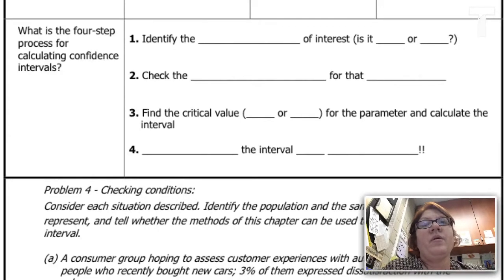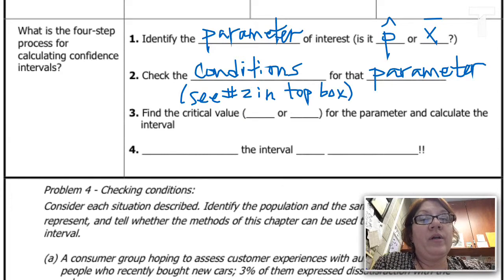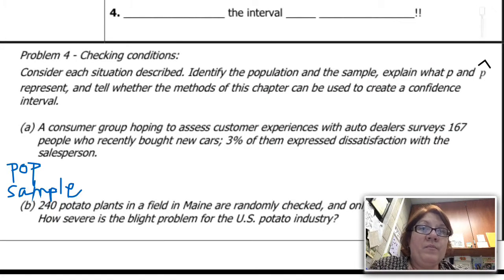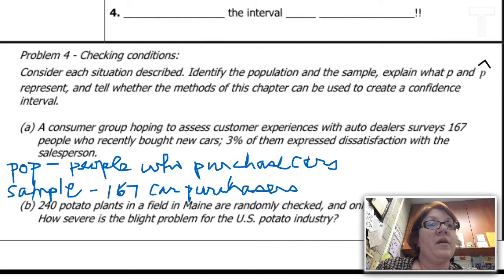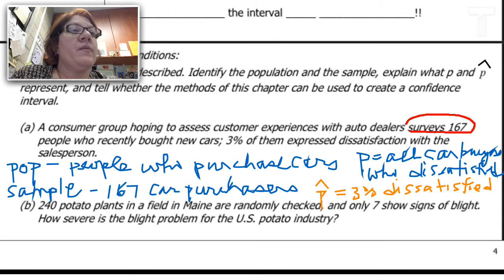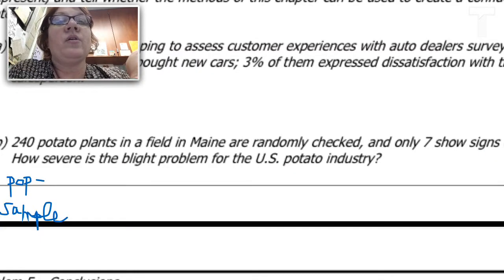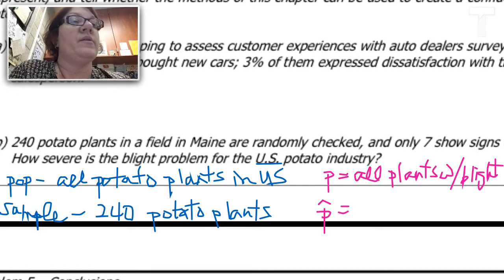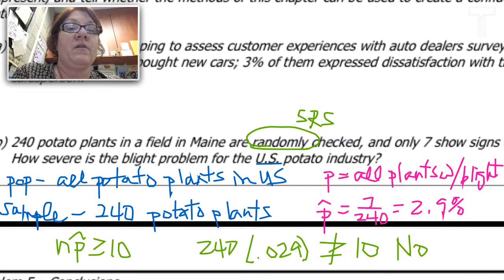Chap 10 note guide pt5